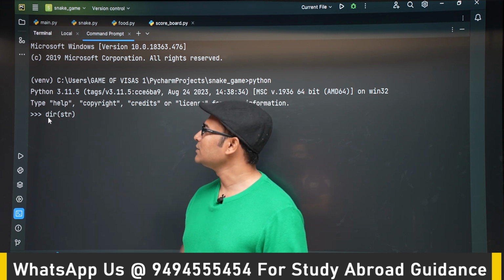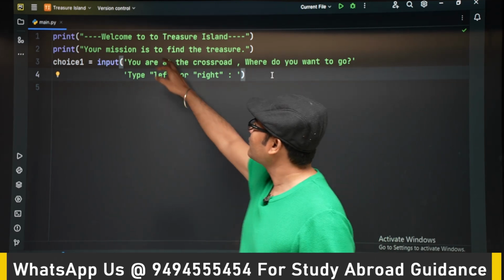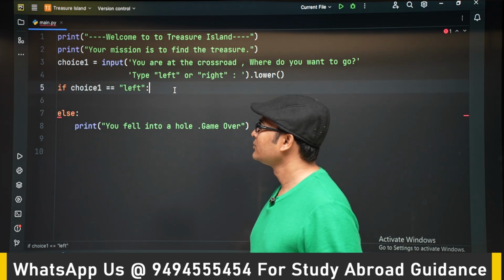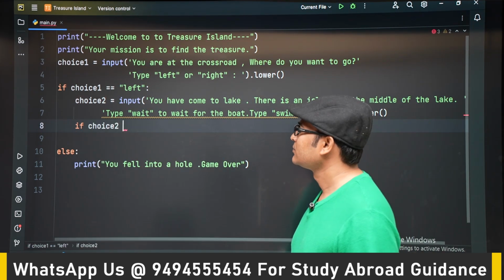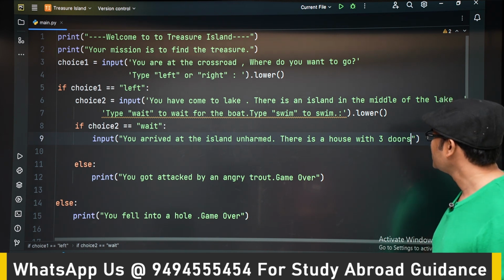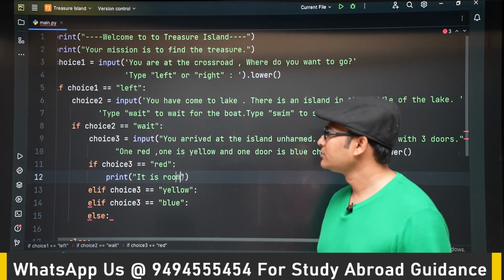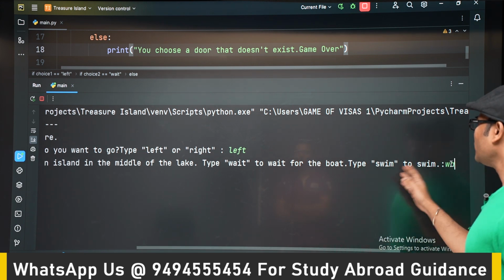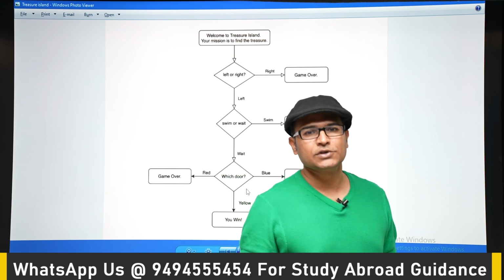PYTHON | dir Function | Python Program - Treasure Hunt | Ravindrababu Ravula